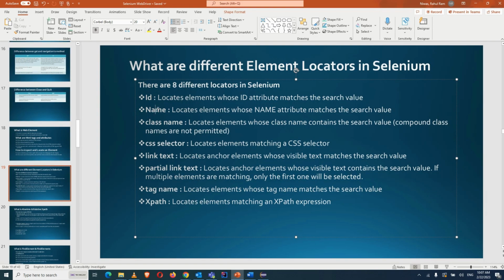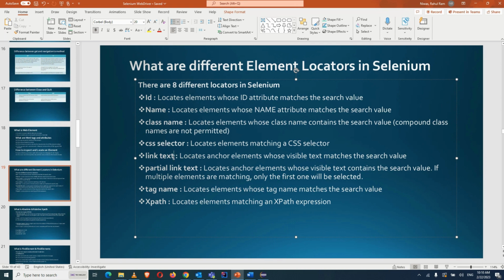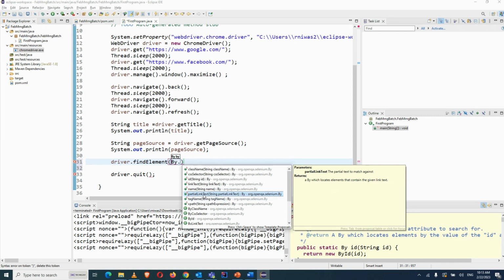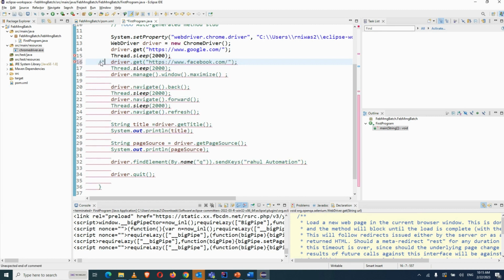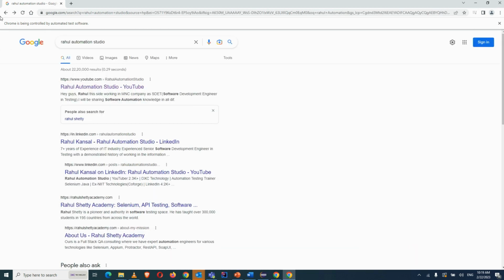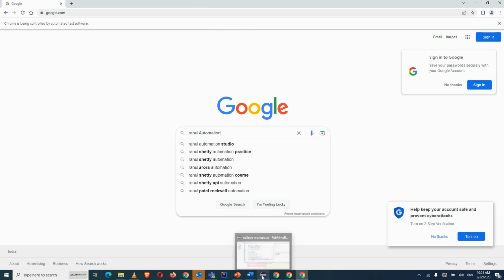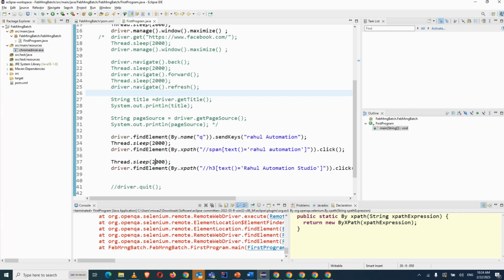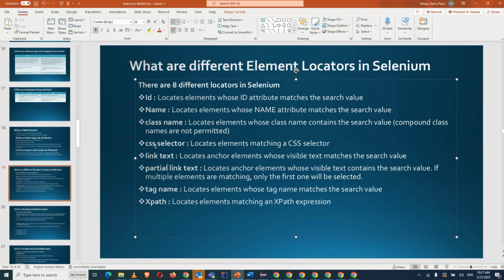🔥Different Locators in Selenium | Absolute and Relative Xpath 🔥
In This video I have explained about What is Web Element and how to locate & inspect the Element.
🔥Selenium WebDriver with Java 2023 🔥